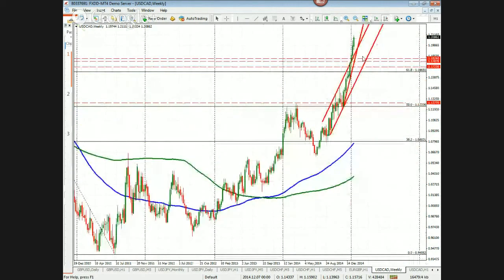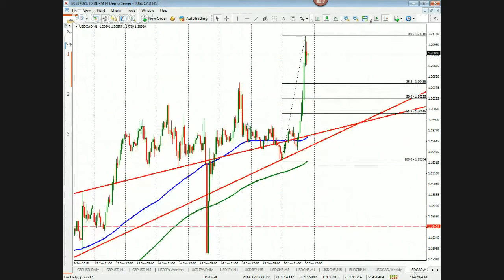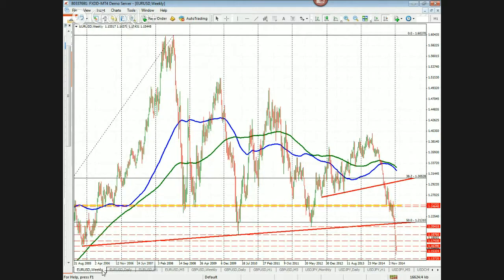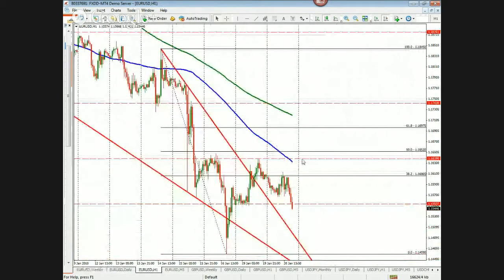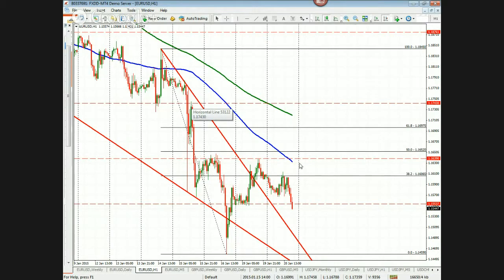ForexLive Hangout (beta): Ask your questions/get answers with Adam Button and Greg Michalowski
Adam Button and Greg Michalowski of ForexLive.com talk about the market including the Bank of Japan, Bank of Canada, ECB and the SNB depegging of the EURCHF.